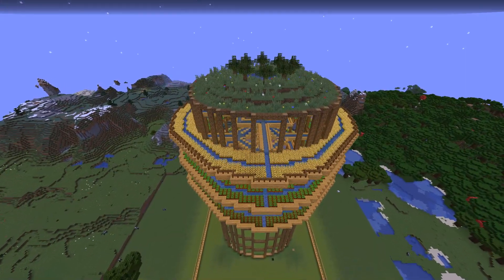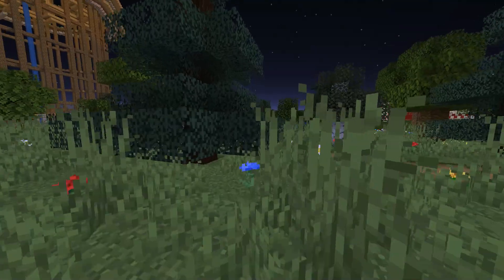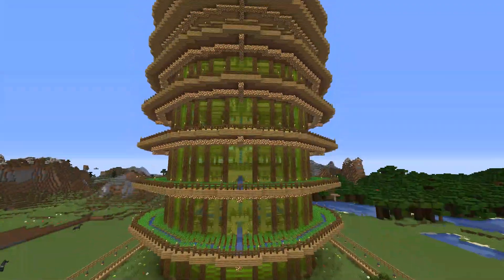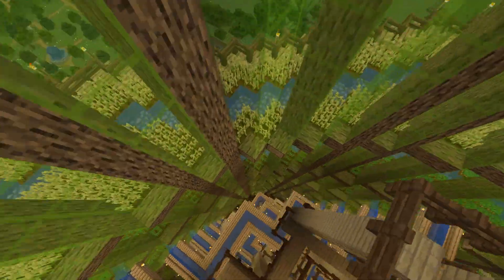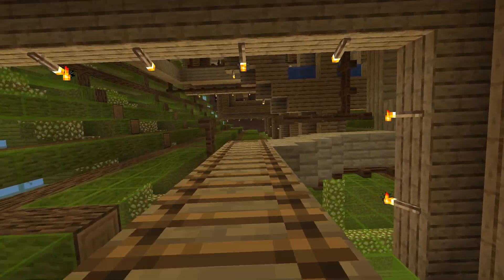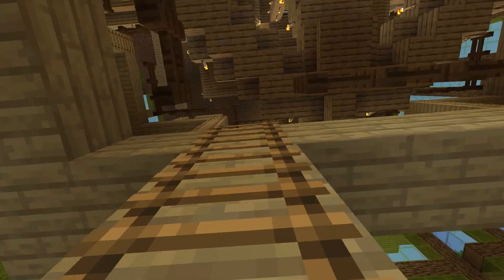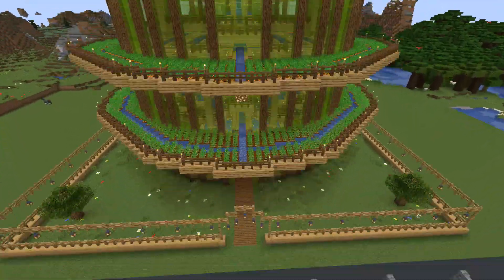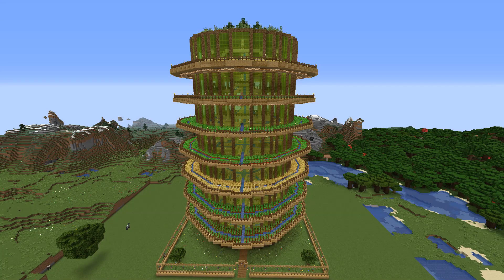Finishing SkyFarm! - MegaBuilds Showcase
It's nice to see this thing finally done!